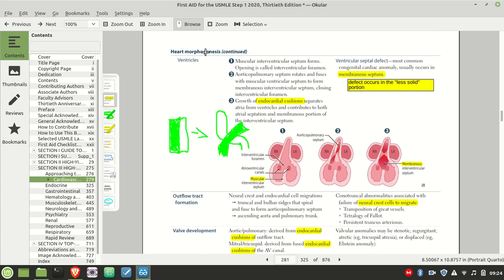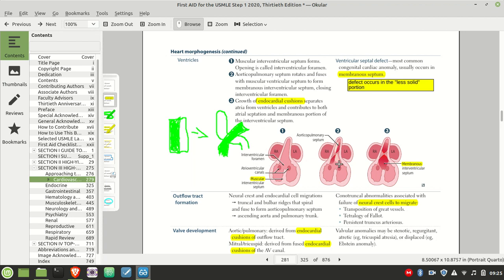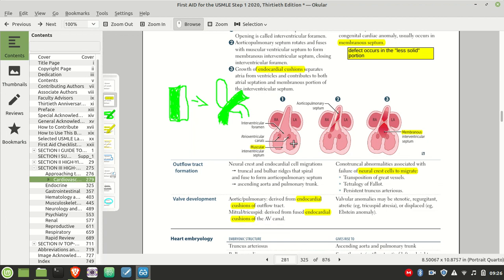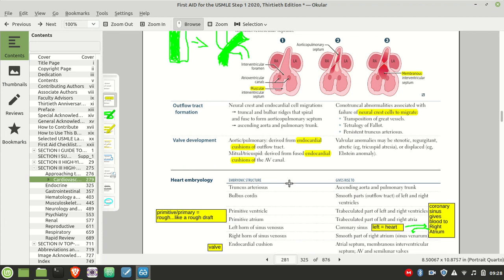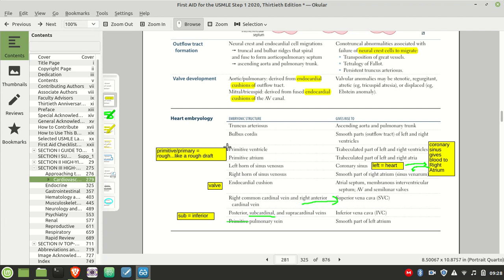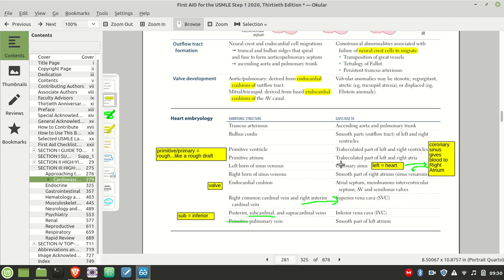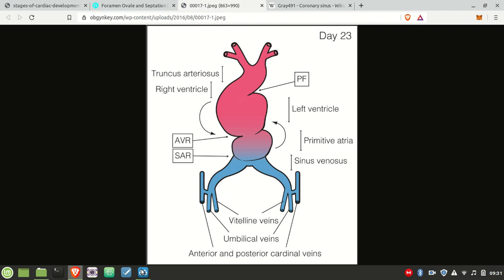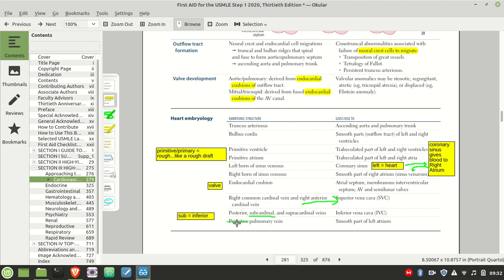First Aid USMLE 2020 Cardiology Page 282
Embryology part 2